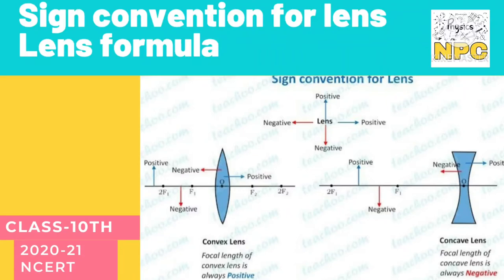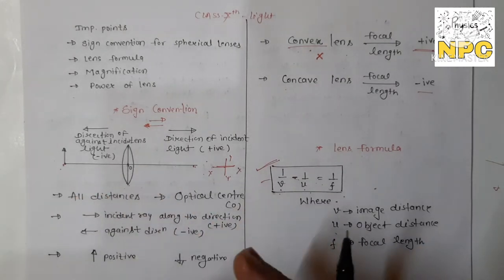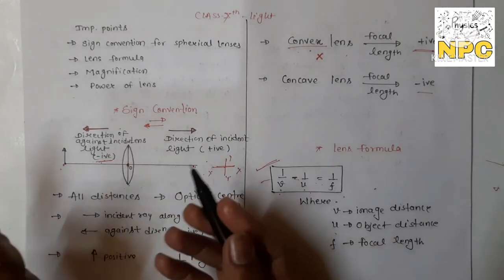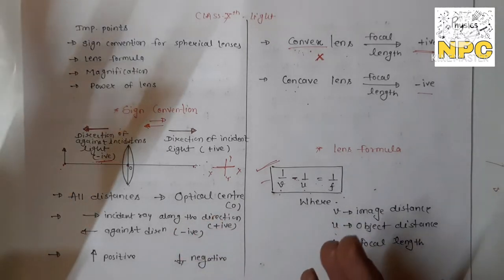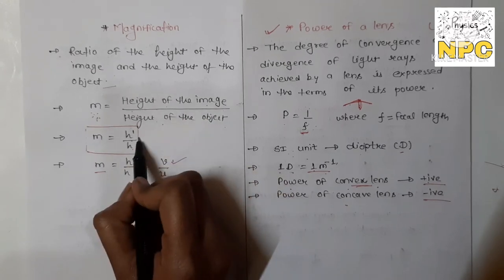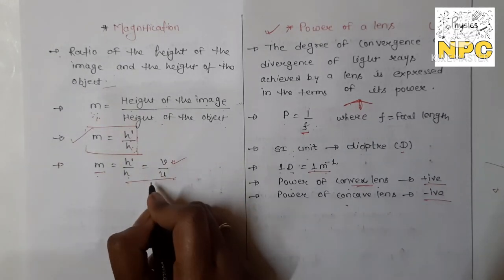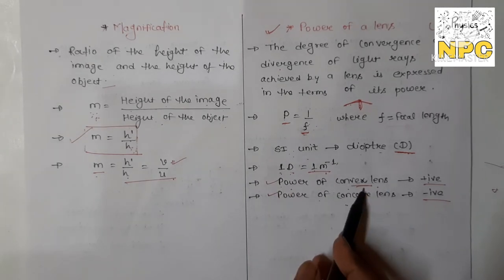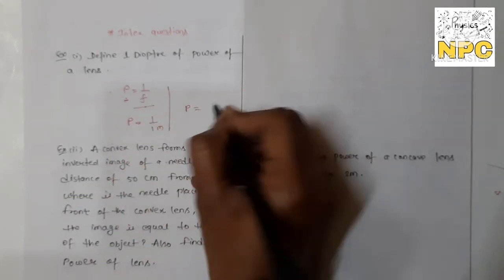6.Light: Reflection&Refraction || sign convention || lens formula || power of lens || CLASS-10TH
LPublished on 31st December 2020

Today I'll explain some important topics from your chapter Light. and these are

Sign convention for the spherical lenses
Lens formula
Magnification
Power of lense

So far we have learnt about image formation by the spherical lenses and ots cases.

Upcoming video based on numerical problem so staytune...

If u want to watch electricity and magnetic effects of electric current...than go to the utube playlist ...and in that playlist you can  watch all these concepts related to these chapters. And links are👇

I have also started class12th physics...and the link is

If u have any doubt related to these chapters. please comment me...I'll try to solve all this problem related to this chapter. I hope u enjoy this video... if u like this please subscribe this channel and press the bell icon for the latest video lectures .start your preparation for exam...with our video lectures.